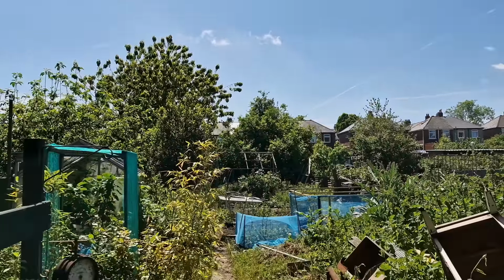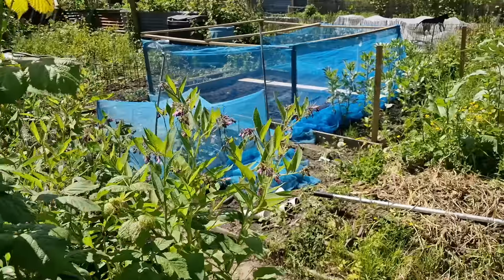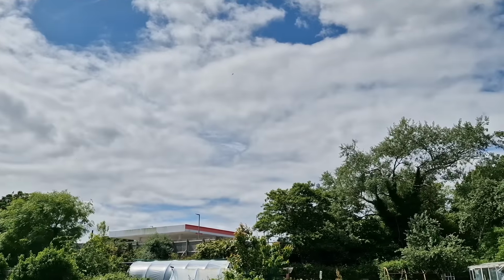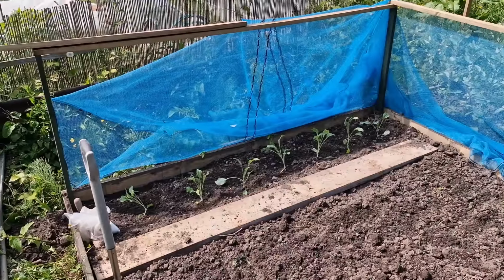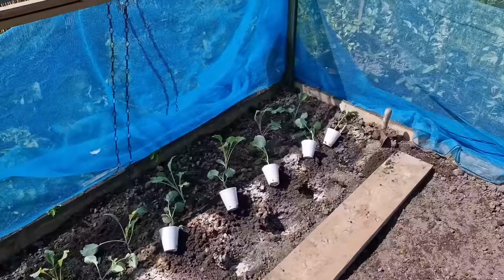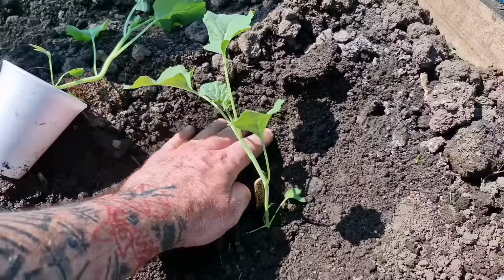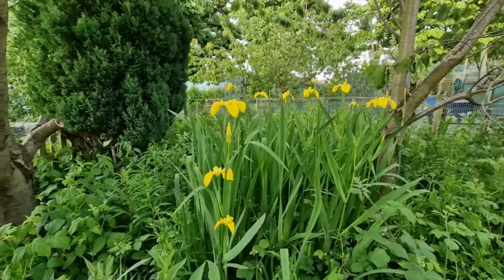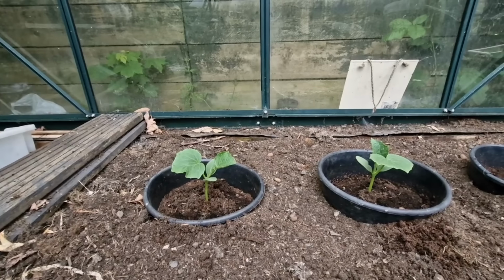Getting My Finger Out. Moving On. Dave's Allotment Garden. June 2024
Since the sun is now shining I got my finger out and cracked on with getting the brassicas out in the caged bed.
Also it is time I moved on wirh my life.
Happy days.
See you's on the next one.
Cheers